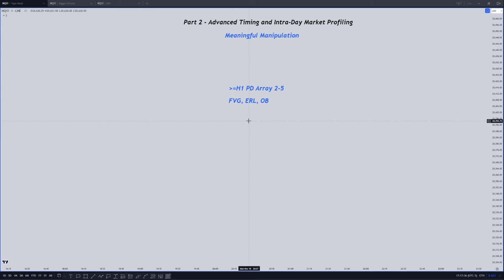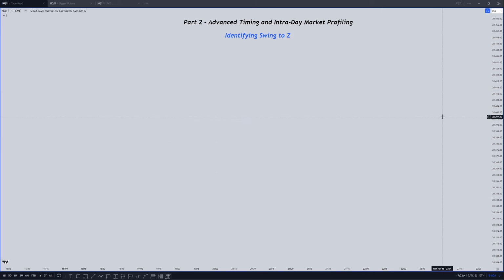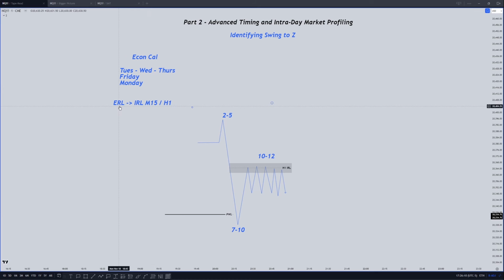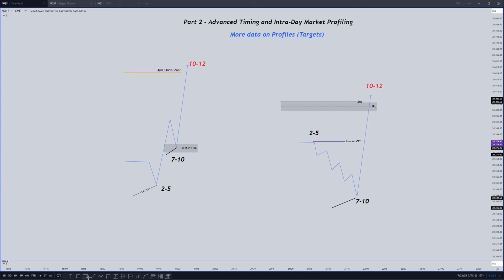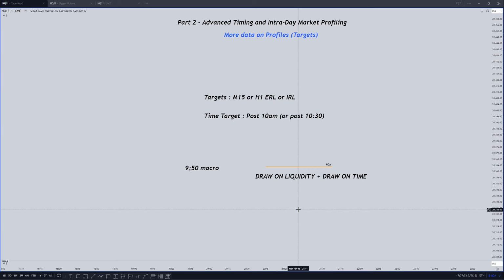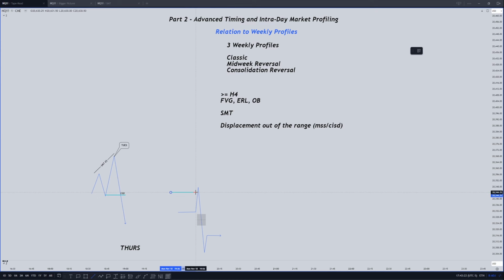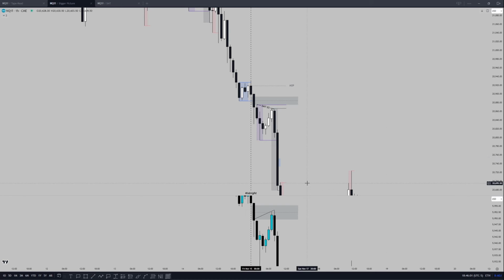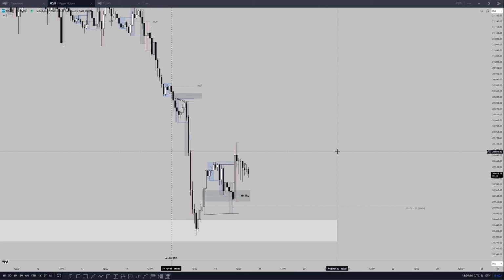*PART 2* Advanced Timing and Intra-Day Profiling Guide | ICT Concepts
Highly Requested Part 2 of the time guide that was released a couple of weeks ago. Covering how to identify meaningful manipulation, low probability conditions, weekly profiles, and more data on classic protraction and new york reversals. Part 3 and Full PDF to come in the future!

For traders who want more structure around bias, tape-reading, execution, trade reviews, psychology, risk, and model-building. Logic over Signals. Process over Outcomes.

Ephesians 3:20 & Philippians 4:13